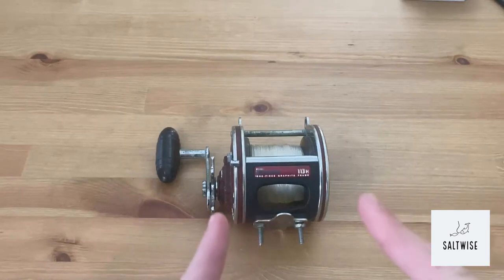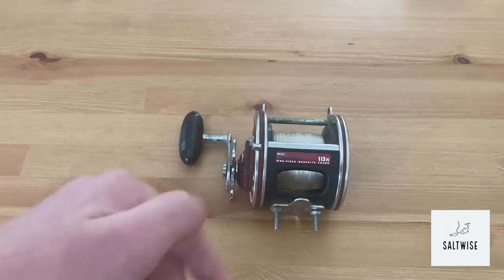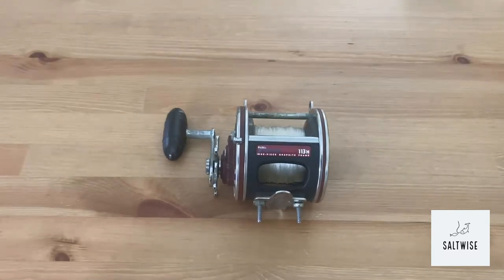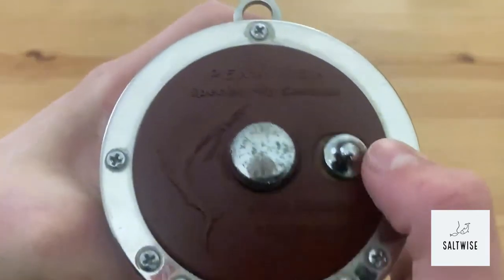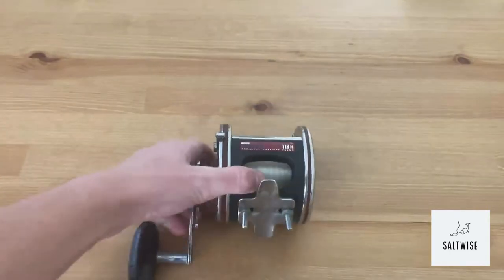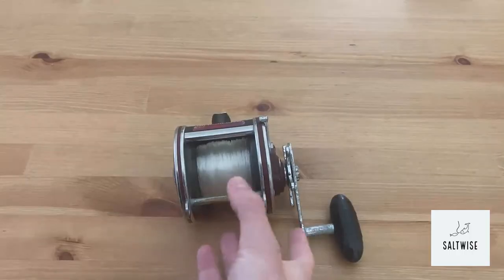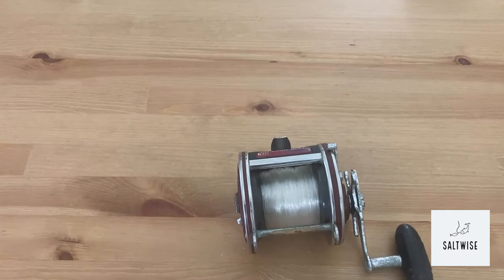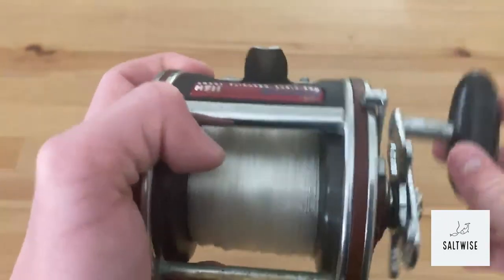Penn Senator 113H Review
This is a review of Penn Senator 113H and some things to consider.

Get Saltwise!